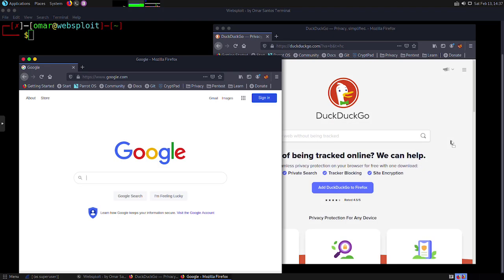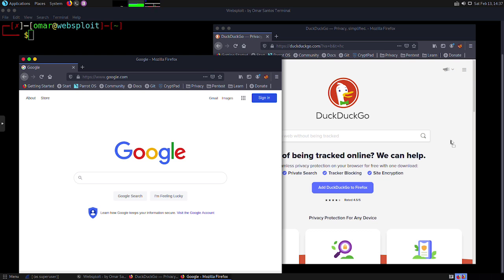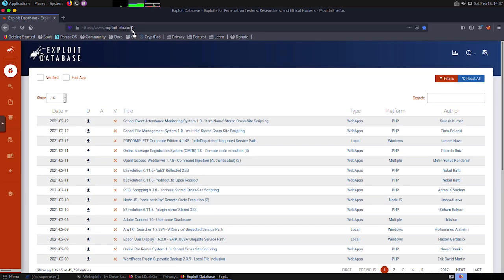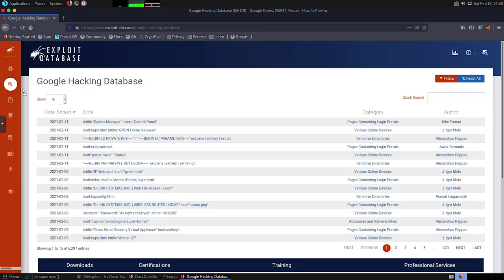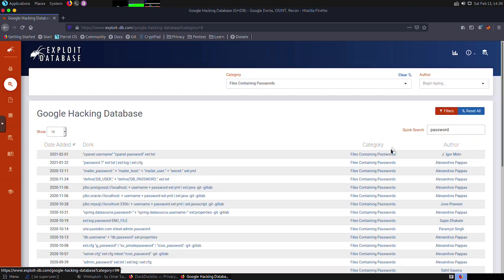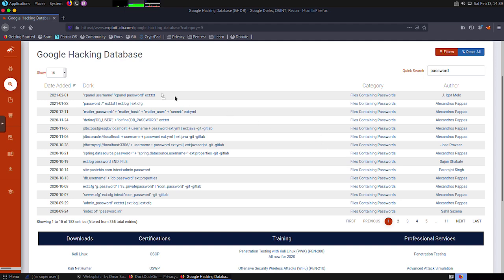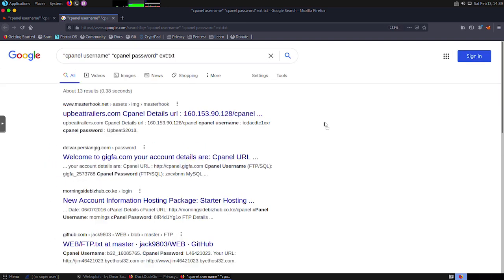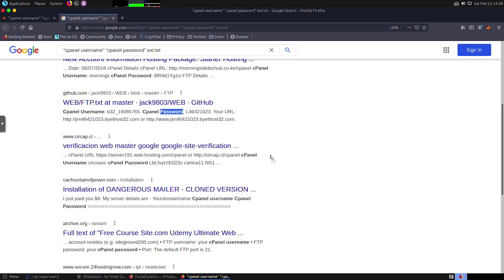11 2 2 Performing Footprinting through Search Engines